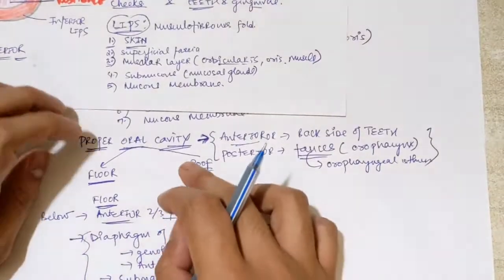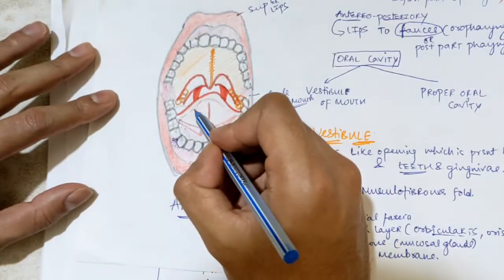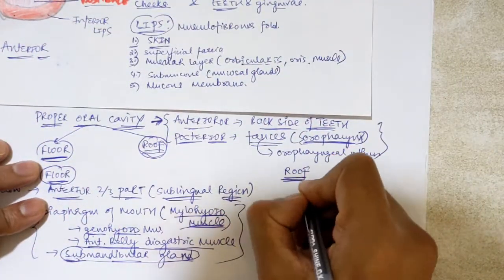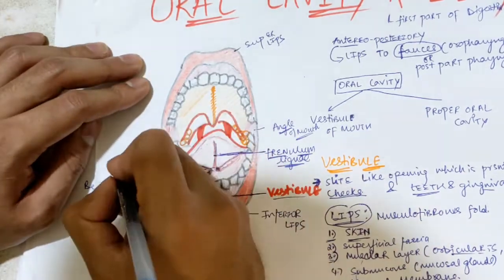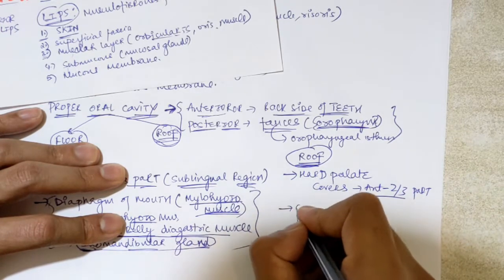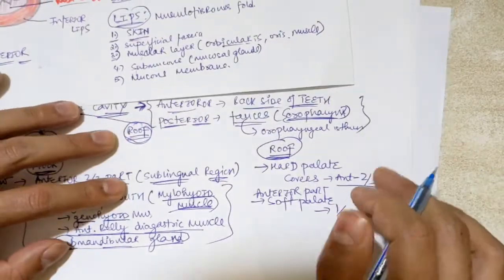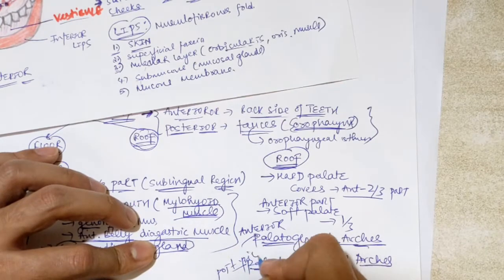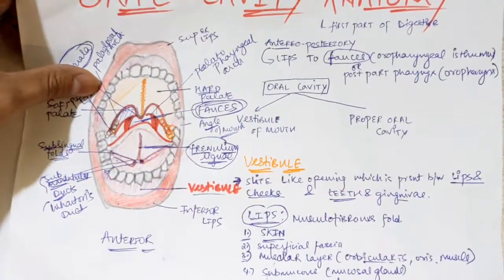ORAL CAVITY PART 2( PROPER ORAL CAVITY)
In this video we will discuss about the proper oral cavity of mouth which extends from back side of teeth till the fauces ( oropharyngeal isthumus)
further we will discuss about the floor and roof of proper oral cavity and its boundaries